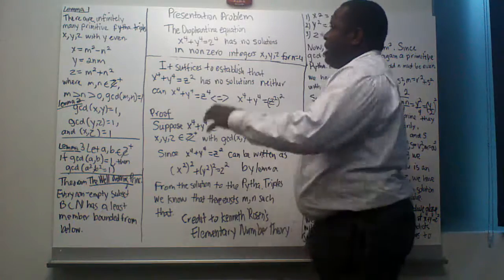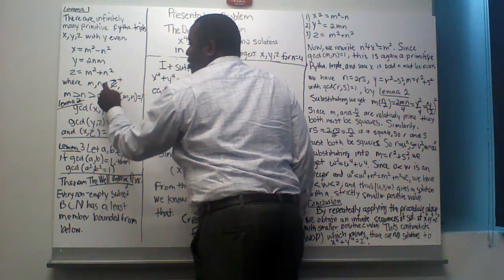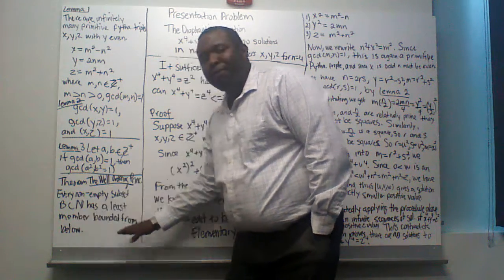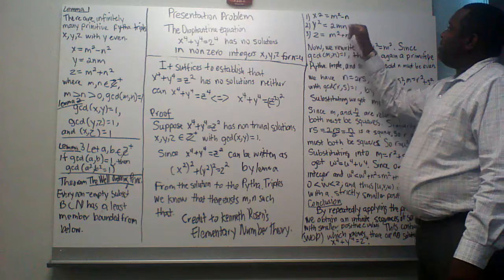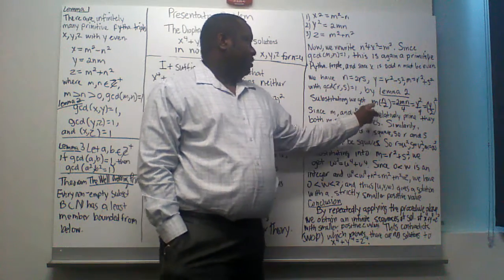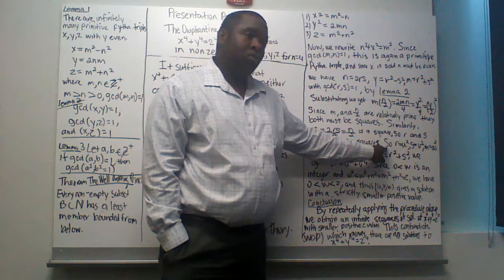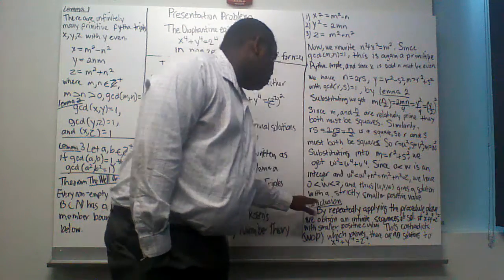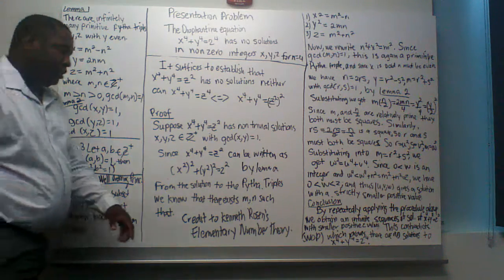presentation video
Description